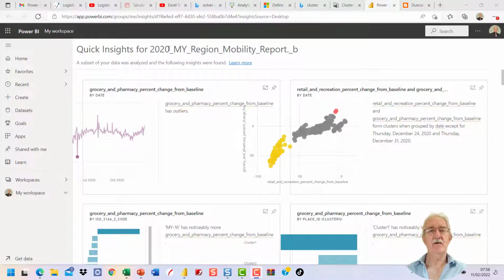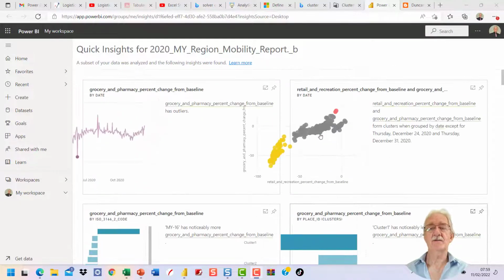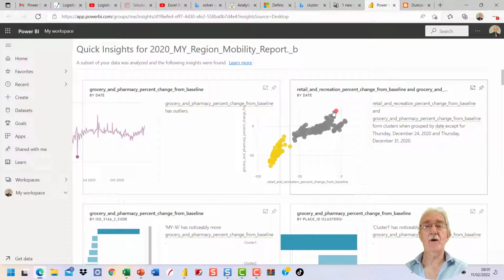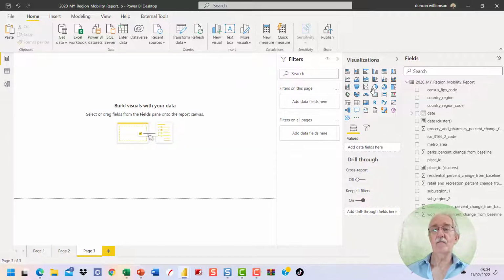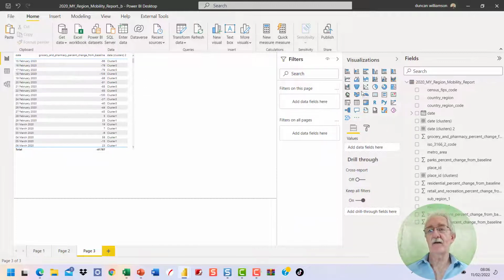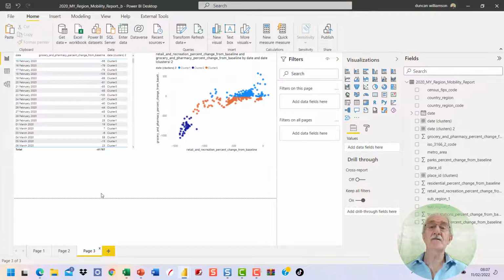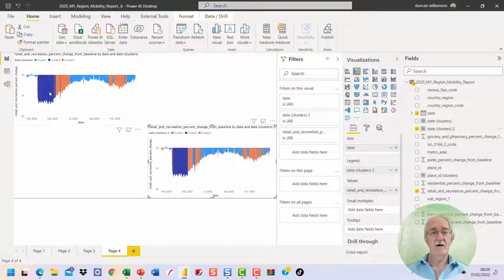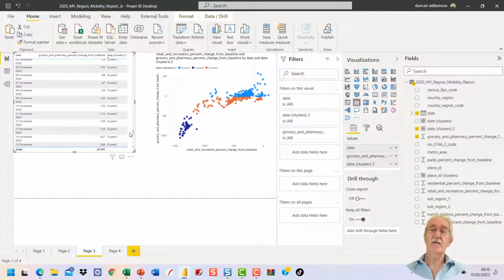Clustering in Power BI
A review of the clustering process in Power BI: how to do it and some of what it means